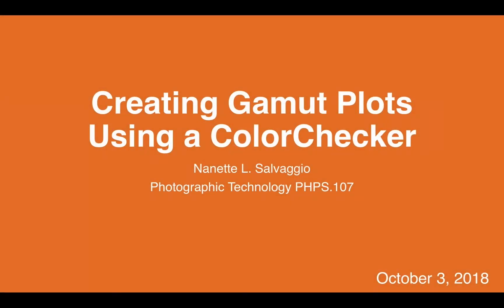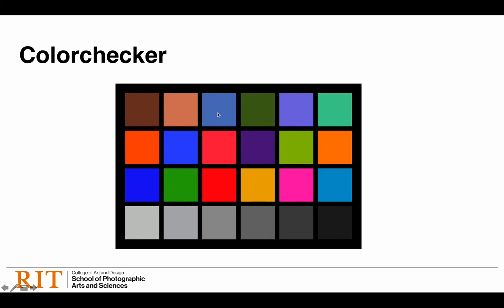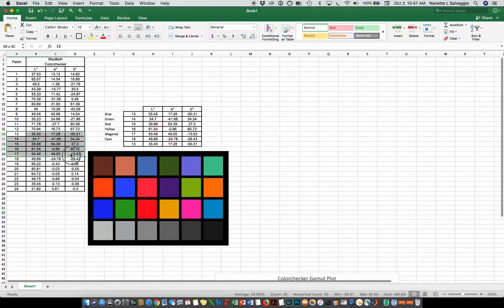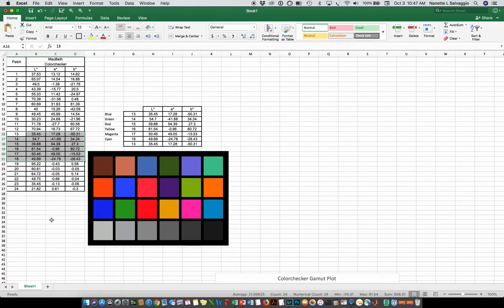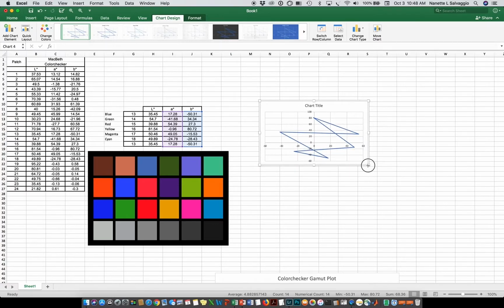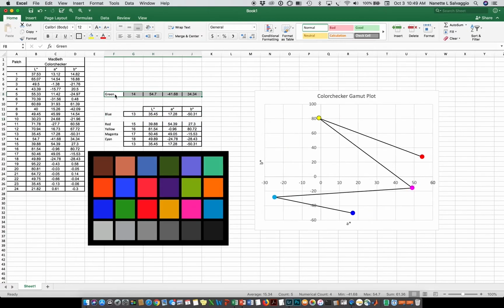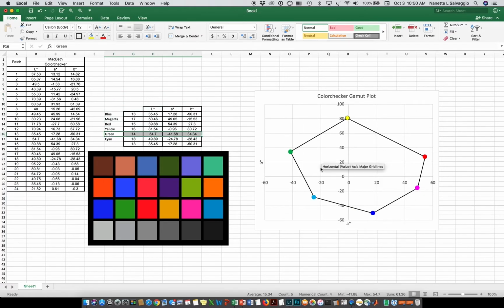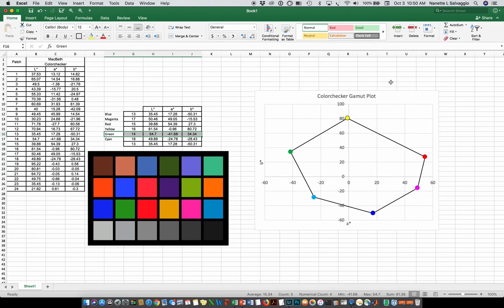Gamut Plot Creation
Photographic Technology
Gamut plots from Colorchecker